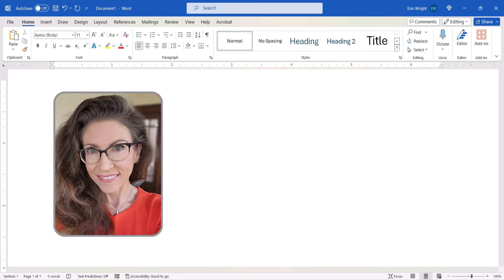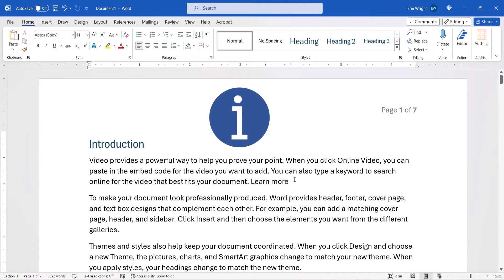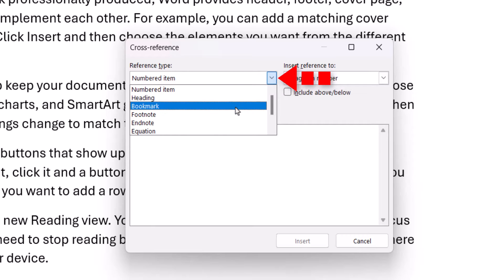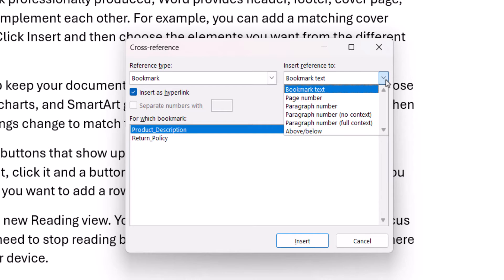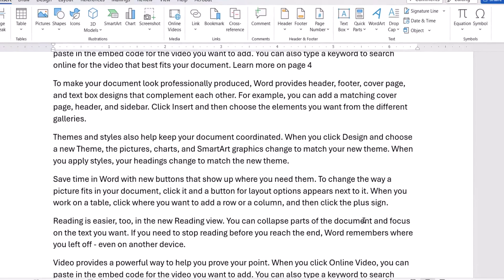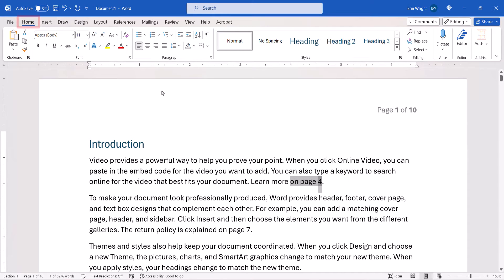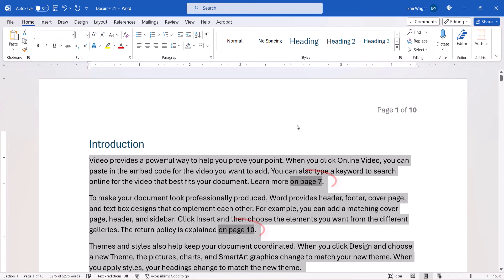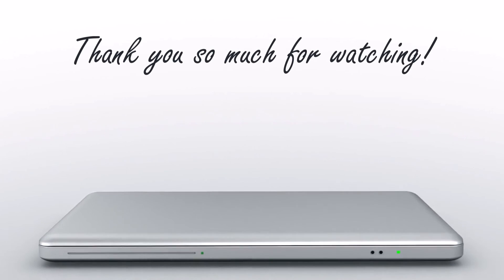How to Cross-Reference Bookmarks in Microsoft Word (PC & Mac)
Learn how to cross-reference bookmarks in Microsoft Word for PC and Mac. Plus, learn how to update cross-references to bookmarks.

This tutorial was filmed in Word for Microsoft 365. These steps also apply to Word for Mac (Word for Microsoft 365 for Mac), Word 2021, Word 2019, and Word 2016.

Chapters:
00:00 Introduction
00:42 How to Cross-Reference Bookmarks
03:27 How to Update Cross-References to Bookmarks